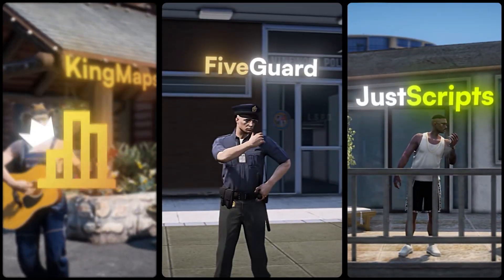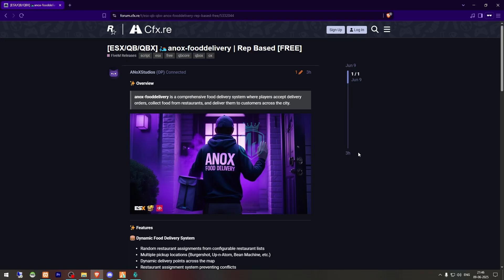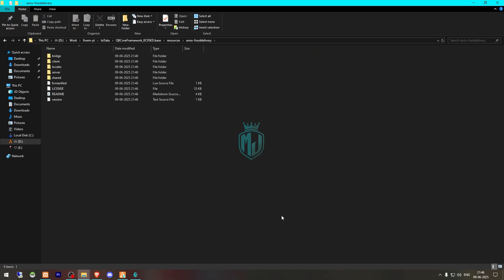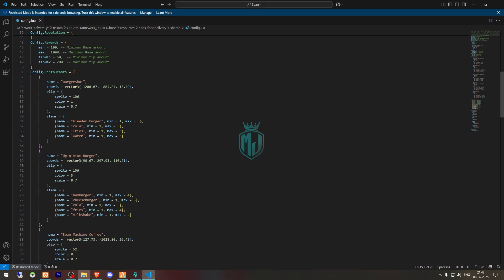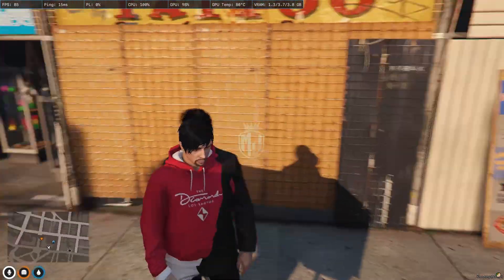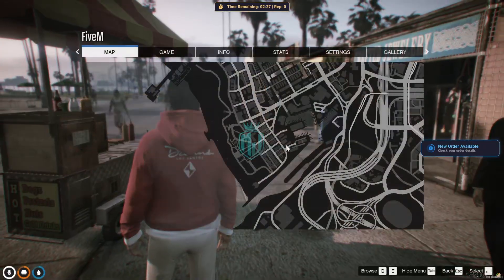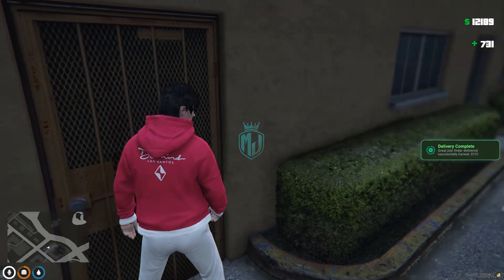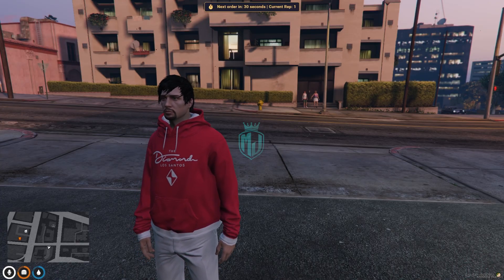[FREE] 🛵 Rep-Based Food Delivery Job | ESX/QB/QBX Support | MJ DEVELOPMENT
Credit @anoxstudios

### 💻 My Setup